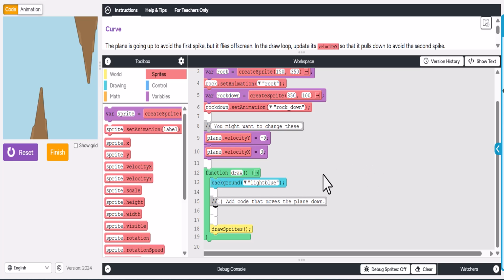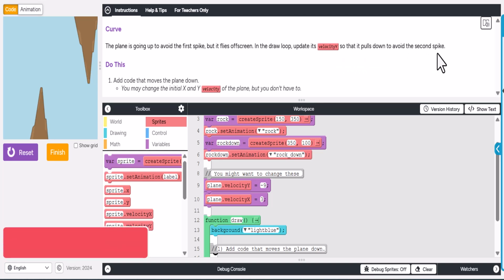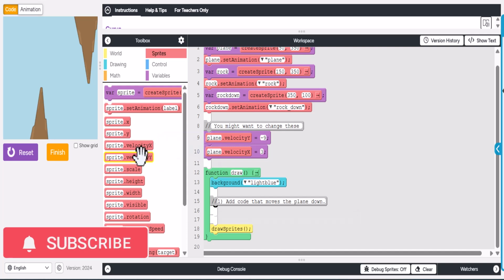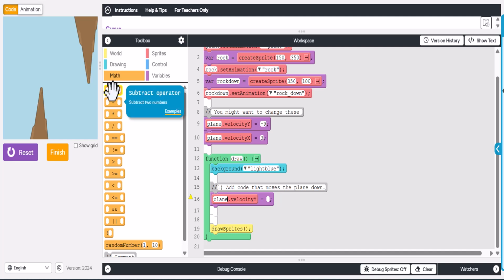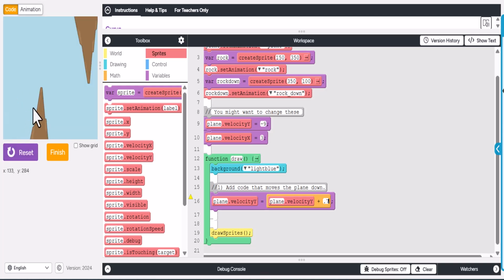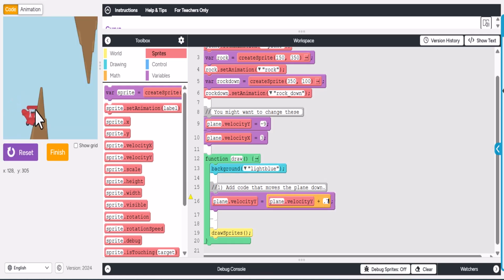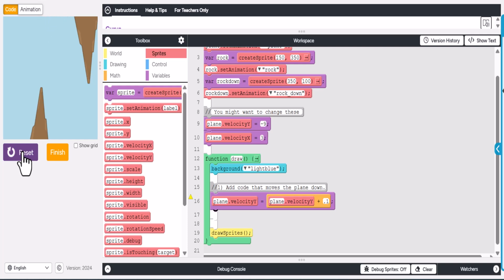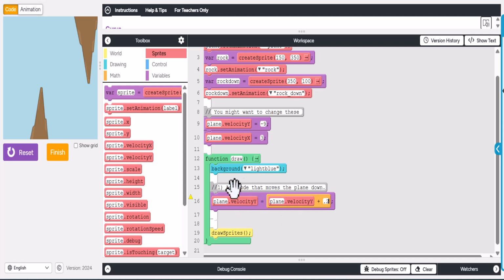Code org Lesson 22 Challenge - Curve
Unit 3 Lesson 22 Challenge - Curve